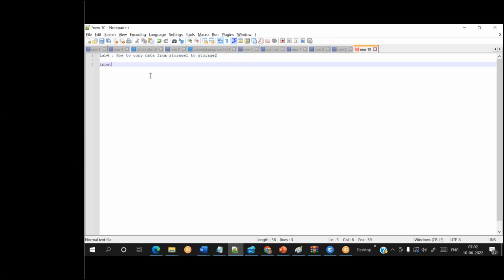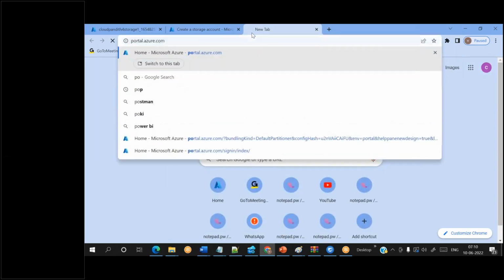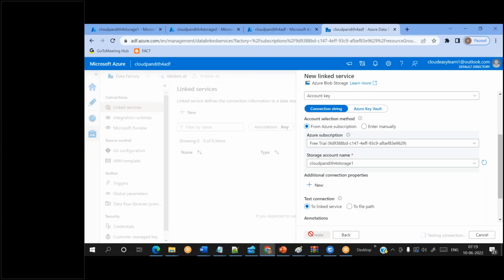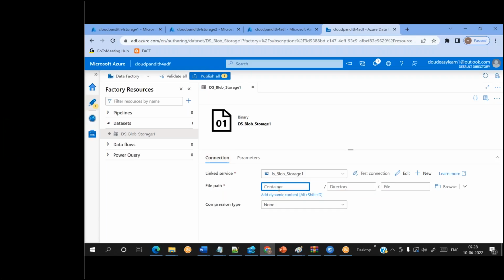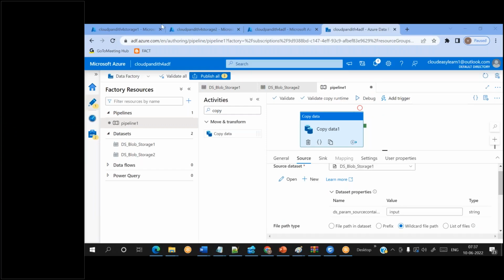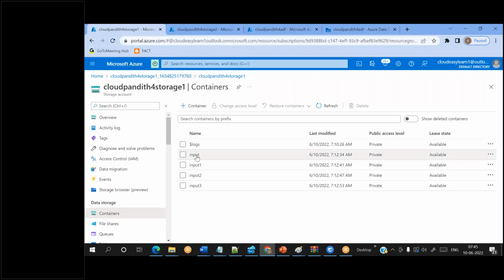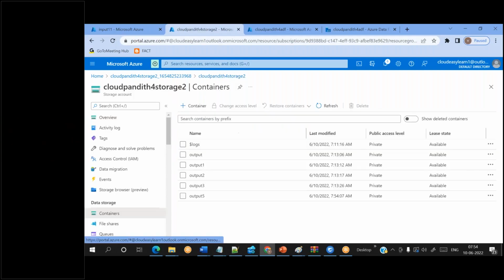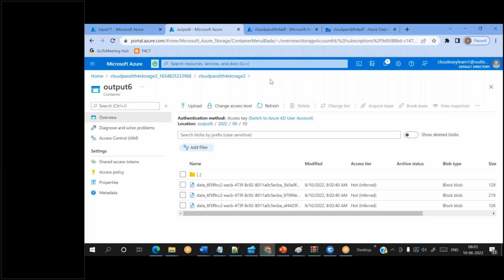4 Copy data from blob storage to blob storage using dataset parameters mp4